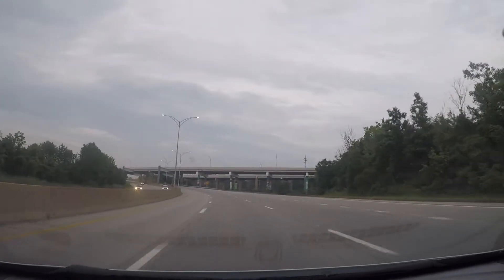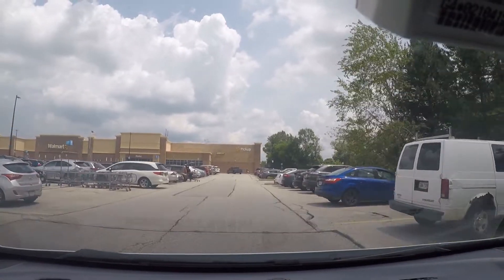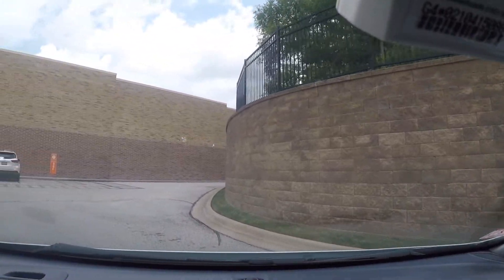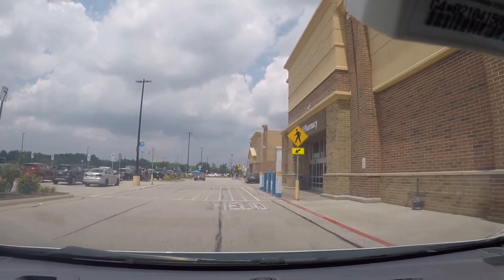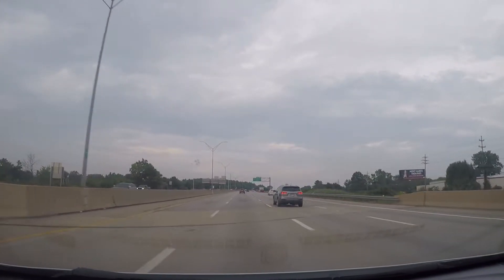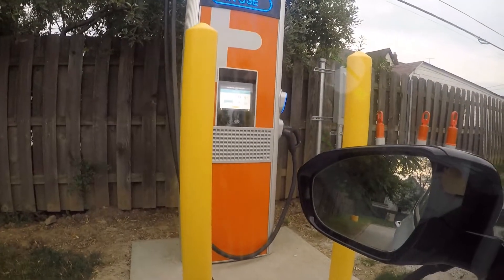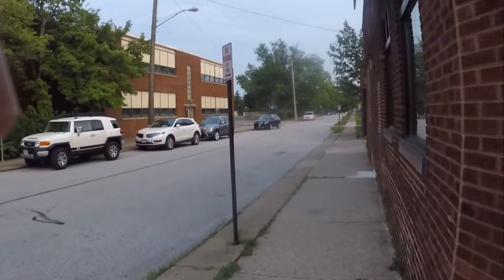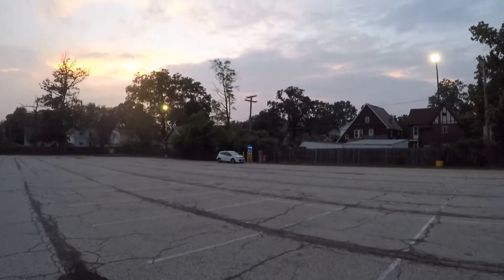EV Fast Charging: Bolting Around Cleveland, Ohio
Our road trip across Canada and the Midwest included an extended stay with family in Cleveland, Ohio, so we took the opportunity to explore some of the city's fast charging options for (non-Tesla) electric vehicles in our 2017 Chevy Bolt.

It's a brief snapshot of life with an electric car, away from EV hotspots like the coastal ZEV states and Colorado. Cleveland is perhaps a little less up to speed than its southern neighbor, Columbus, but the infrastructure has grown in 2019 and hopefully provides a sign of things to come.